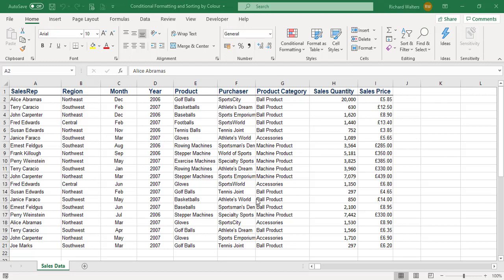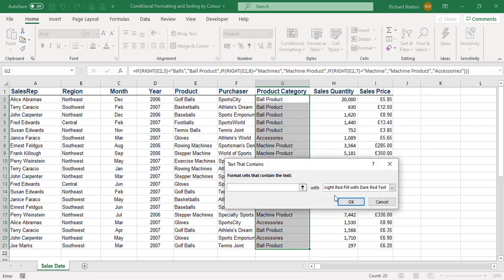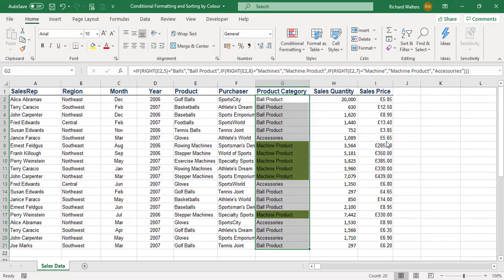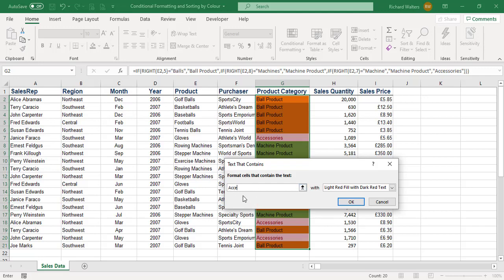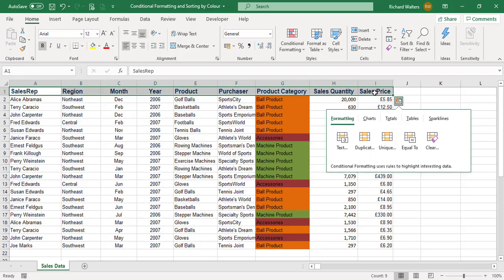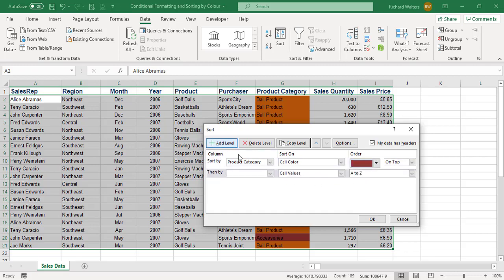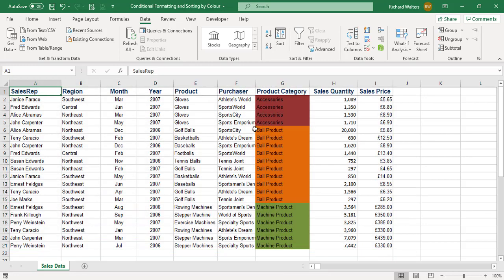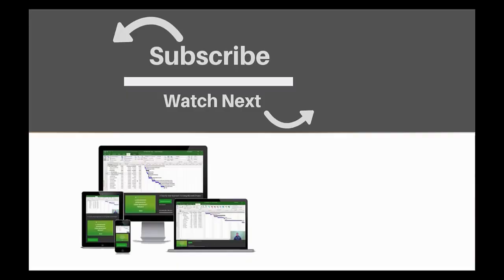Conditional Formatting Sorting by Colour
In this Microsoft Excel quick skills tutorial you will learn how to use conditional formatting to sort data by colour in Microsoft Excel….
0:00 Conditional formatting - sorting by colour
2:06 Using CTRL Shift and Down Arrow
2:32 Sort by cell colour